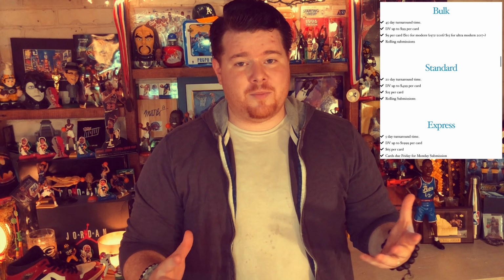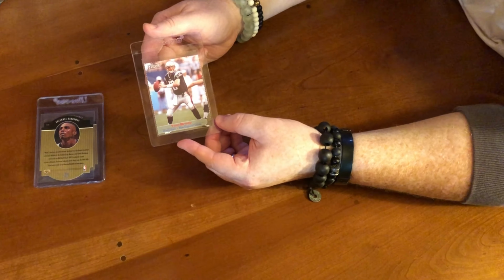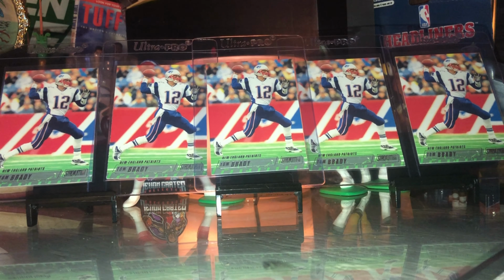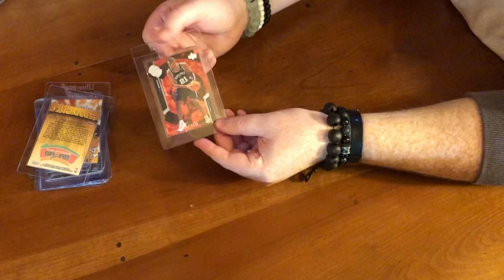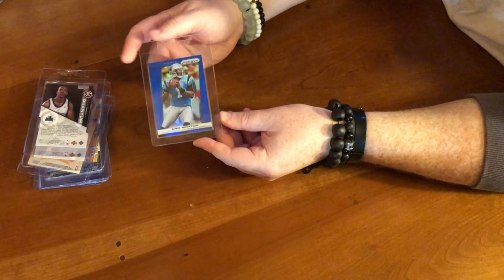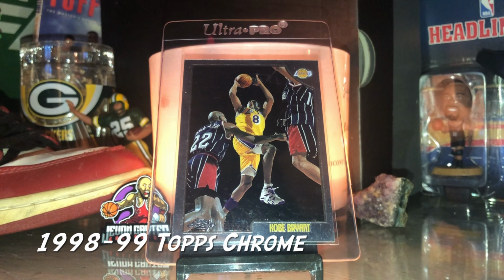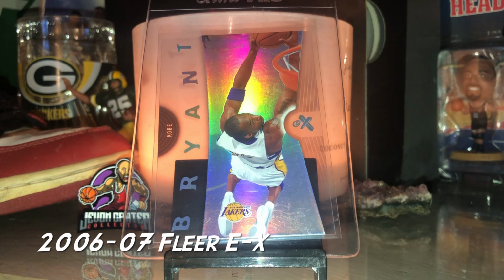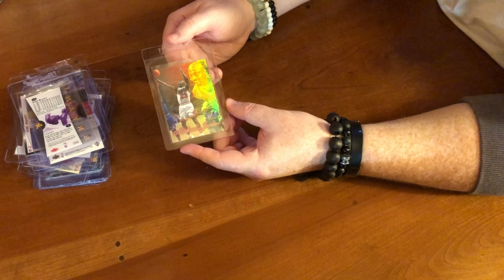SURPRISING PSA SUBMISSION | 2 of 2 | Michael Jordan LeBron James Tom Brady Kobe Bryant &MORE[S3 E29]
Take a peak into Part 2 of my latest Submission to PSA. We have a little bit of everything for collectors of all types of Sports Cards! Some of the cards and players may surprise you. Taking a few risks and trying a few things out as a bit of an experiment.